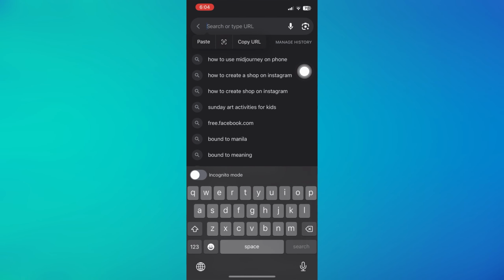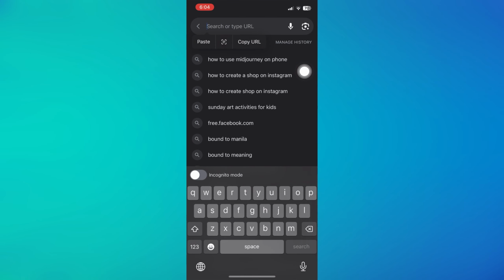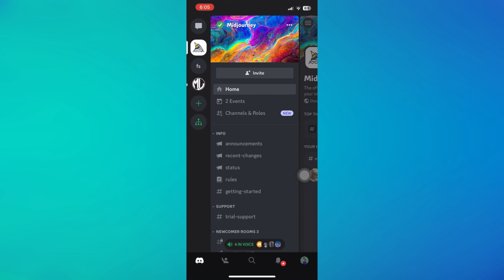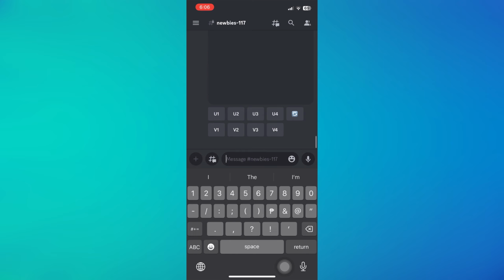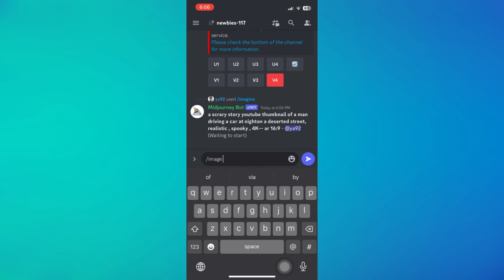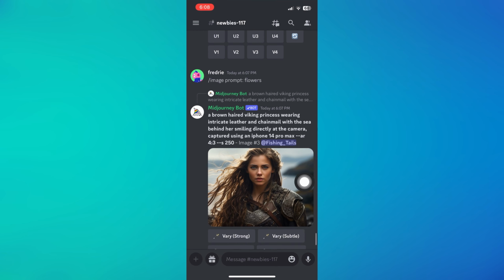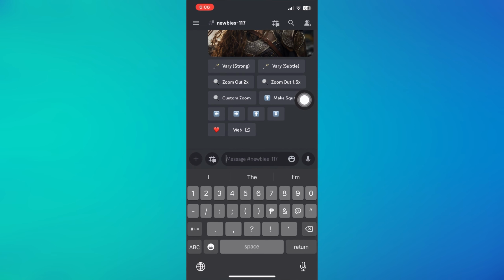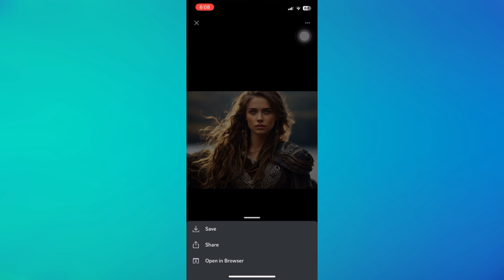How To Use Midjourney On Your Mobile [Easy]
How To Use Midjourney On Your Mobile, easy steps and save the image to use in other apps.

What is Midjourney? It is a AI tool to generate Images!!

 • LiQWYD - Call me ...